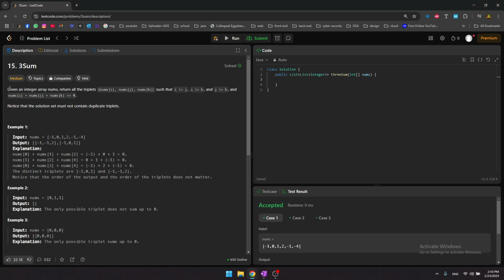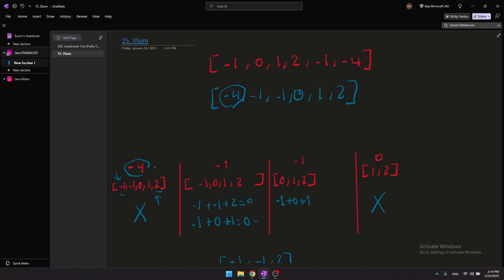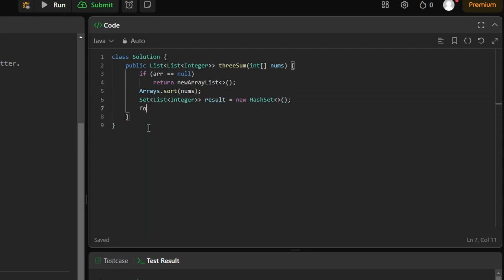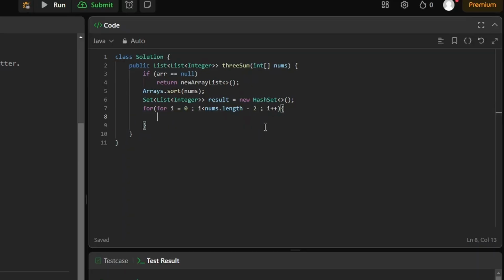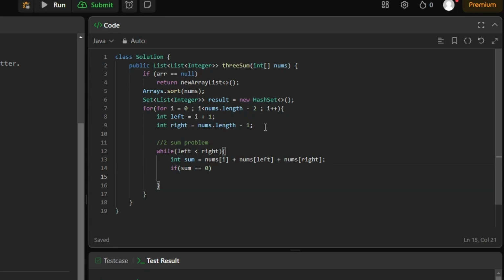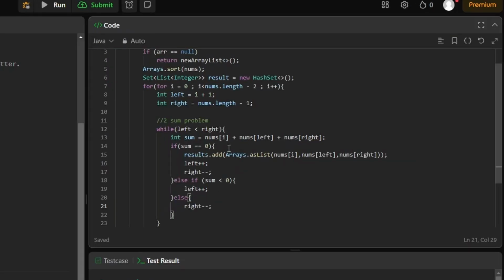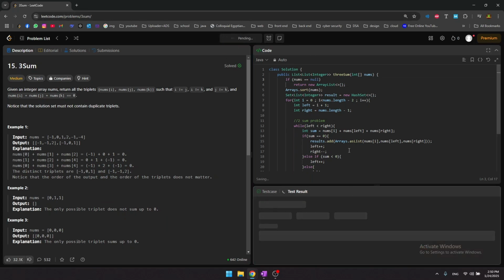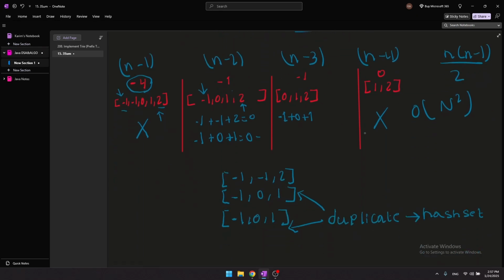LeetCode 15: 3Sum Explained in Java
"Master the LeetCode 3Sum problem (Problem 15) with this detailed Java solution. This video covers the two-pointer technique, sorting, and how to handle duplicates to find all unique triplets that sum to zero. A must-watch for coding interviews and improving problem-solving skills!"